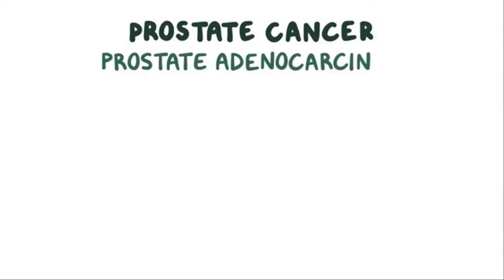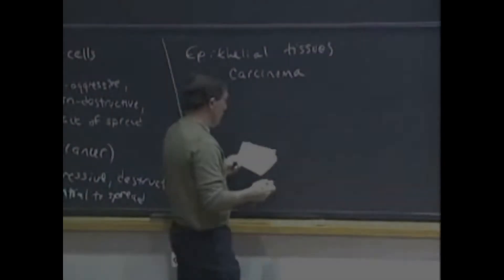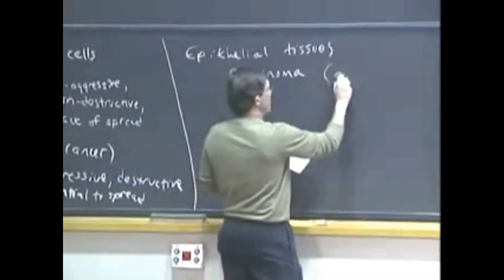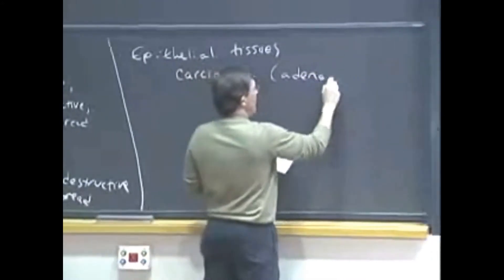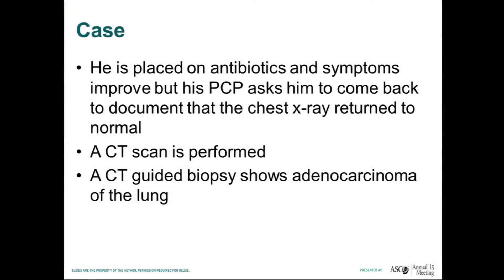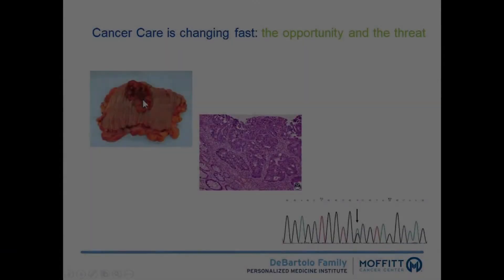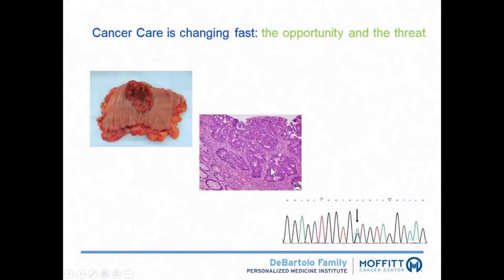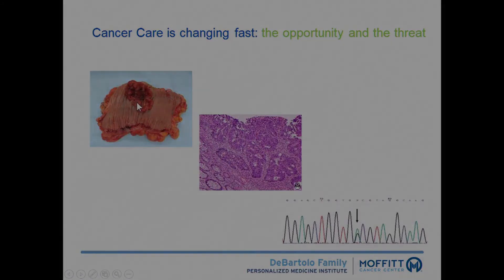How to Pronounce Adenocarcinoma (Real Life Examples!)